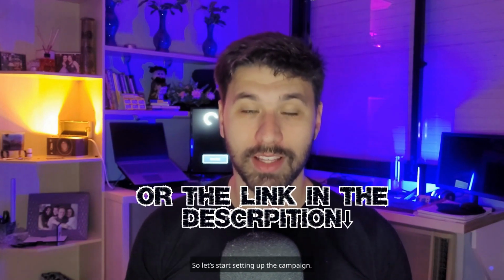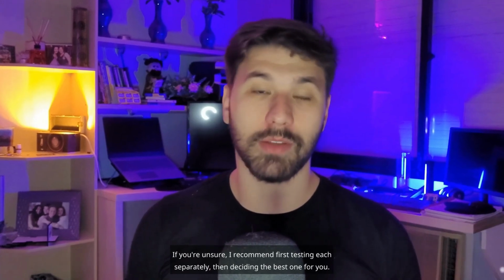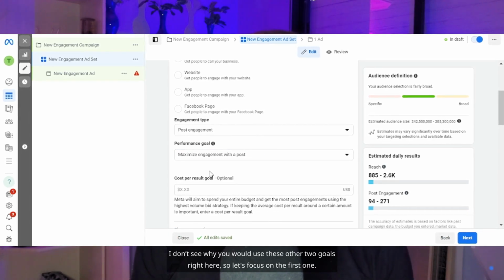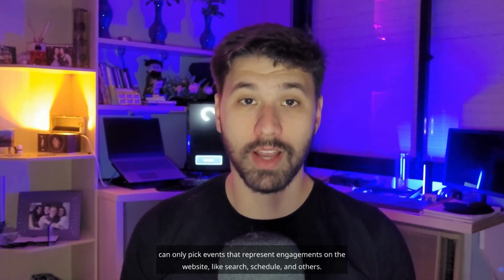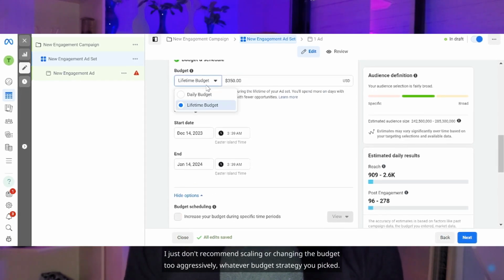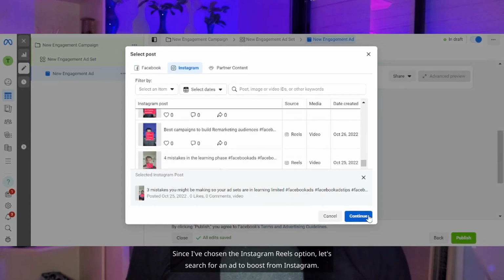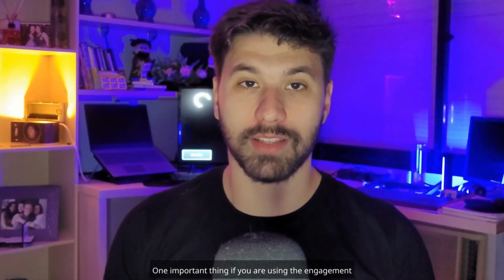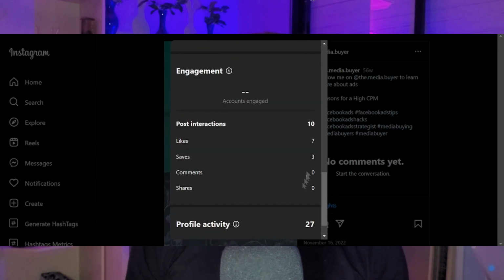Engagement Campaign: Mastering the Art of Effective Campaigns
This video is about the engagement objective in Ads Manager. During the video, I show all the possible conversion locations and engagement types. Although the most common path for this campaign is to get more engagement on your posts, it can also focus on messages and video views

(00:00) - Intro
(00:33) - Creating Your Engagement Campaign
(01:43) - Conversion Location: Messaging Apps
(02:28) - Conversion Location: On Ad
(02:36) - Engagement Type: Video View
(03:05) - Engagement Type: Post Engagement
(03:28) - Engagement Type: Event Responses
(03:39) - Group Joins
(04:06) - Engagement Type: Calls
(04:18) - Engagement Type: Website
(04:36) - Conversion Location: Apps
(04:54) - Conversion Location: Facebook Page
(05:35) - Defining Budget, Schedule and Target Audience
(07:14) - Ad Level
(08:27) - Understanding Secondary Metrics
(09:49) - Defining Collums
(10:40) - Outro $114,000(ROAS of 4.21) Success Boost Your Coaching Business with Expert Ads Management